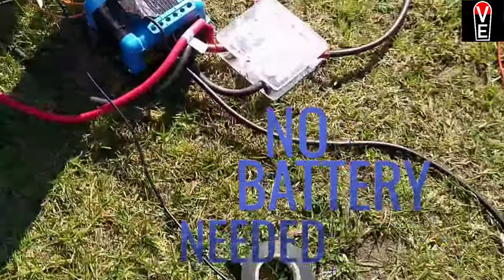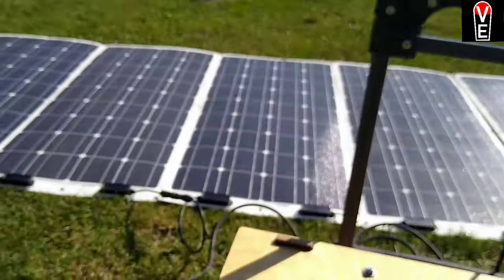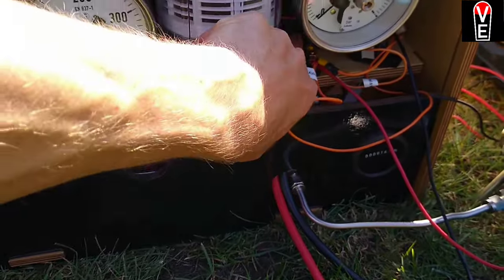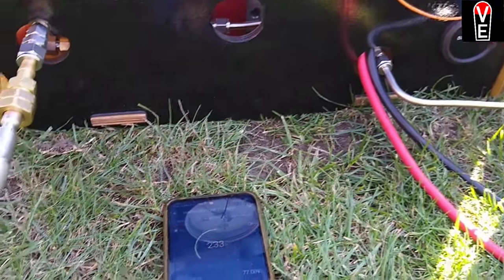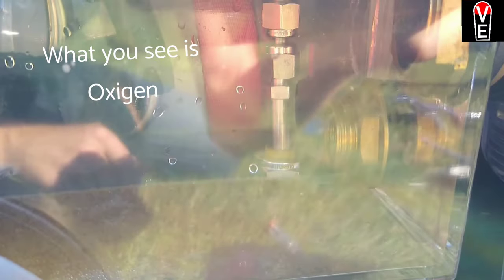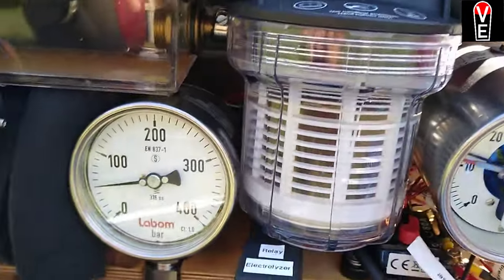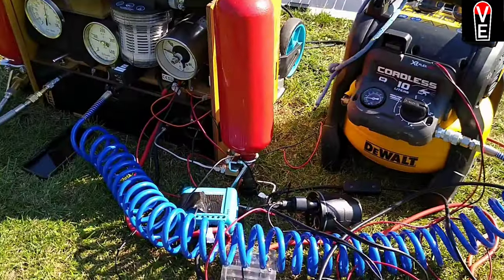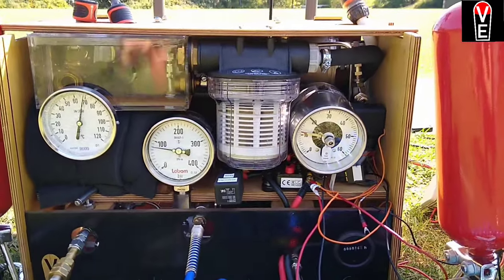the new crypto mining with solar and hydrogen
while crypto currencies were a theoretical value with a high risk, there is a real way to make money with real gases. Hydrogen is sold for more than 100 $ a kg in bottles and over 10 $/kg at the gas station. Time to use all your solar capacity and increase your passive income. more Information under: